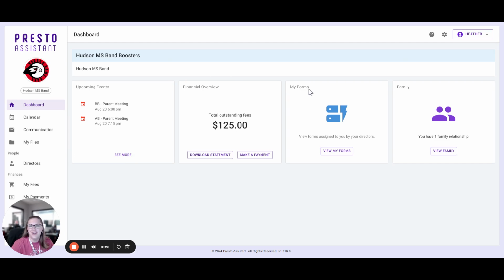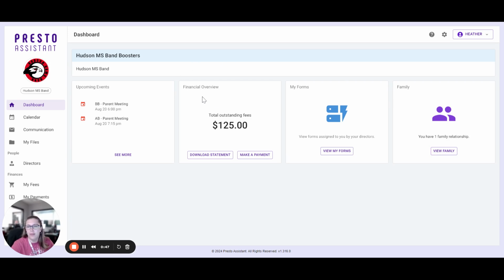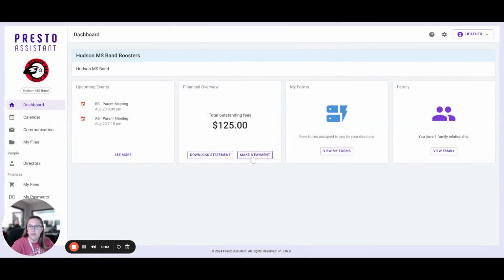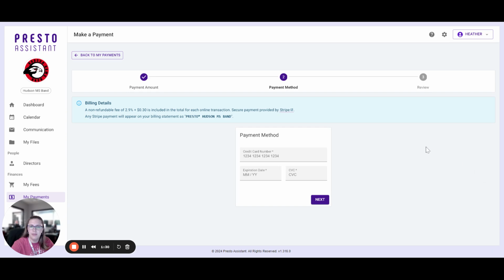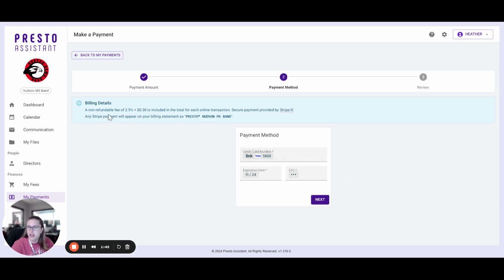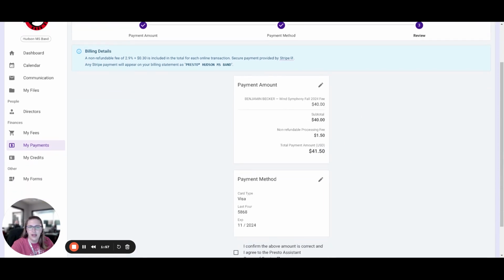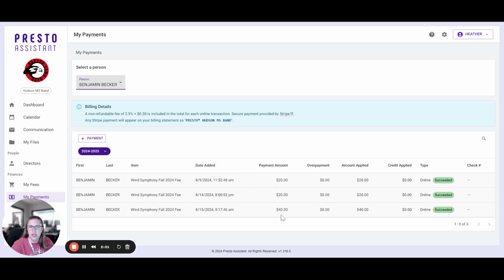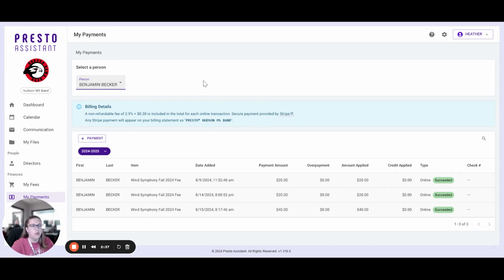Quick Presto Overview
This is a quick info video about our new band management system, Presto. There's a short tutorial about how to pay band fees online using this system as well.